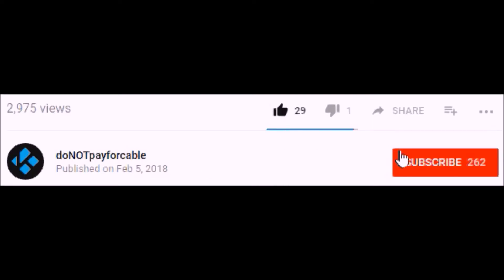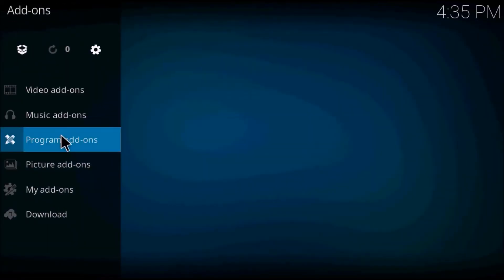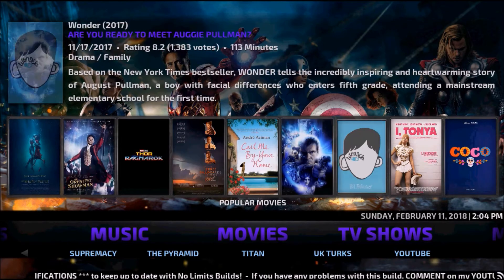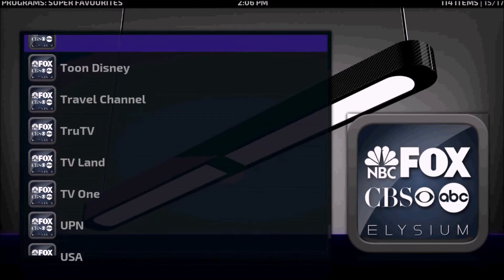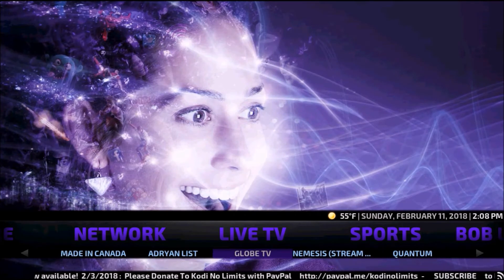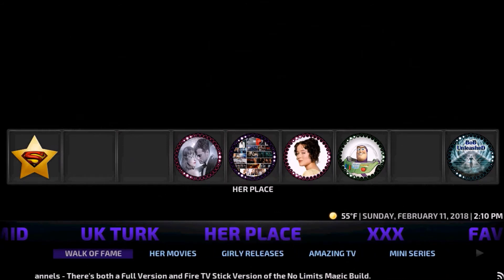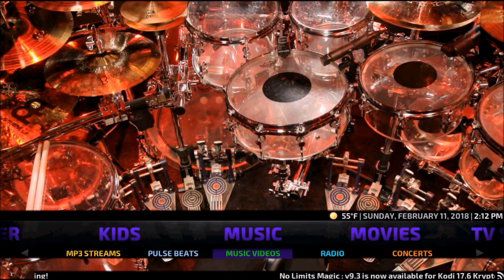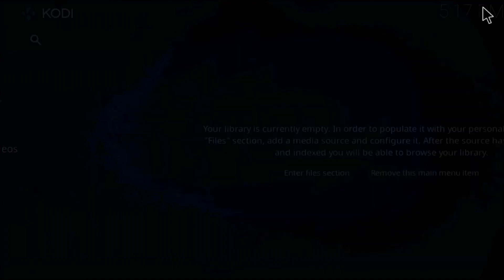BEST Kodi Build 2018 - Build Review & Download Tutorial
This build is so OVERPOWERED! This new and improved KODI build will blow you away with it's
super up-to-date content and flawless performance. One of the best builds for Live tv, Movies,
Childrens content and adult content. This build has it all! Running on Kodi Krypton 17.6.
This video was made and build was tested Febuary 12 2018. Please take a look at my channel if
you are interested in learning more about up to date Kodi builds and add-ons along with other
cool stuff! Thank you so much for stopping by, Cheers!

¡Esta construcción es MUY REDUCIDA! Esta nueva y mejorada construcción de KODI te sorprenderá con su
super contenido actualizado y rendimiento impecable. Una de las mejores versiones para TV en vivo, Películas,
Contenido para niños y contenido para adultos. ¡Esta construcción lo tiene todo! Corriendo en Kodi Krypton 17.6.
Este video fue realizado y la compilación fue probada el 12 de febrero de 2018. Por favor, eche un vistazo a mi canal si
está interesado en aprender más sobre las compilaciones de Kodi actualizadas y complementos junto con otras
¡cosas interesantes! Muchas gracias por pasar, ¡Salud!